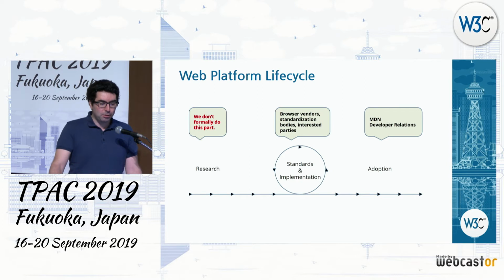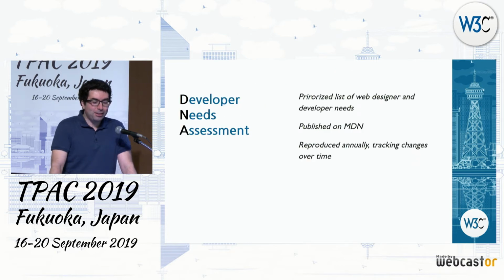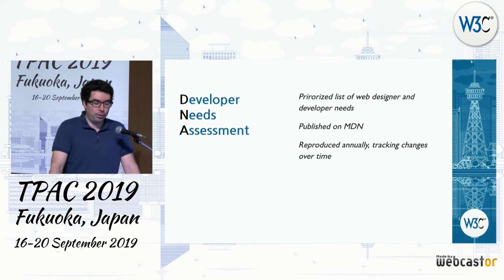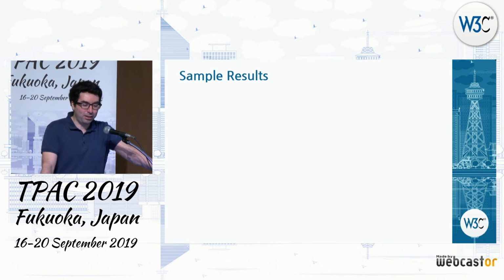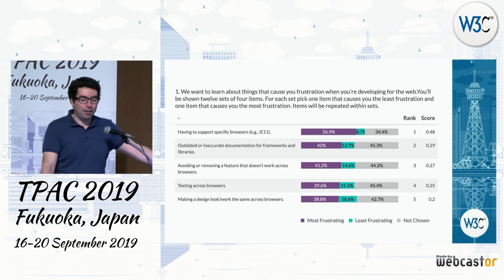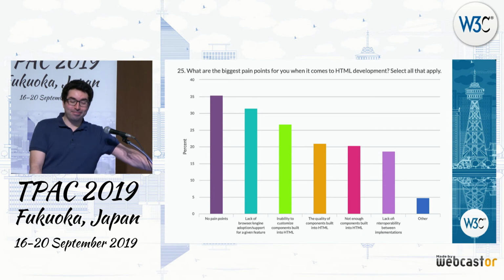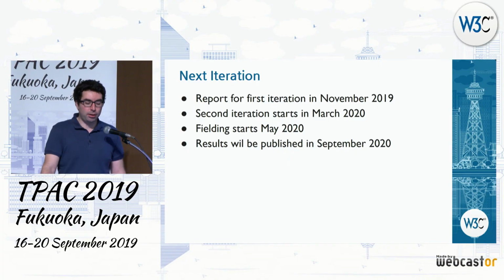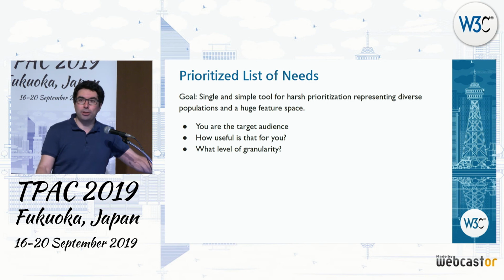The MDN Web Developer Needs Assessment - Kadir Topal & Dominique Hazaël-Massieux